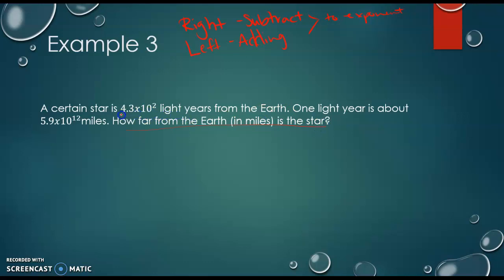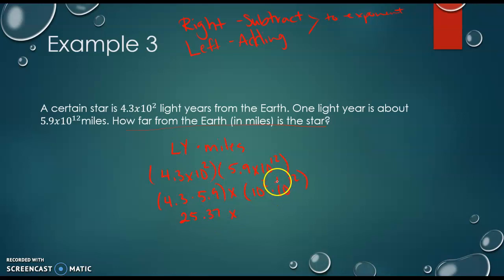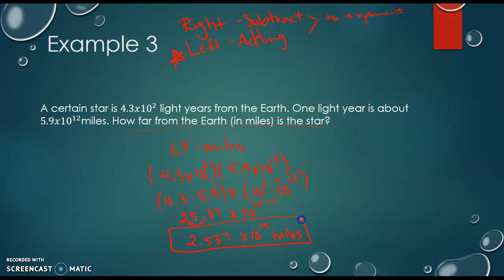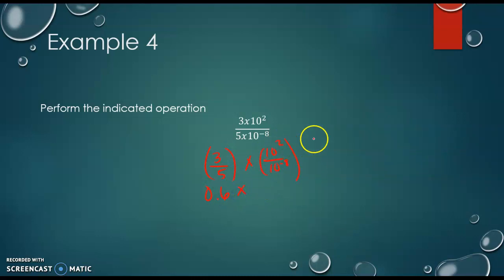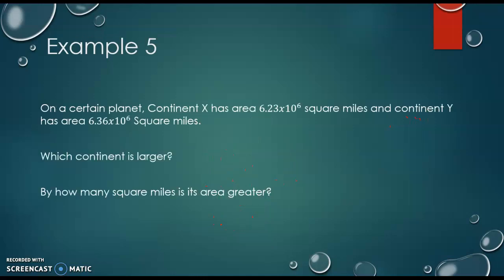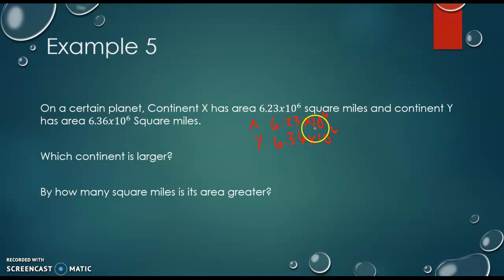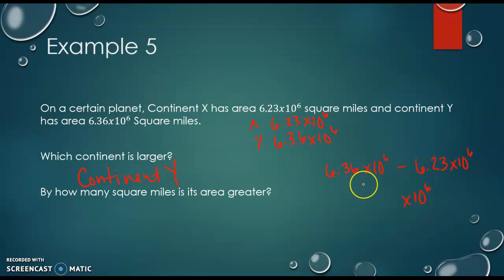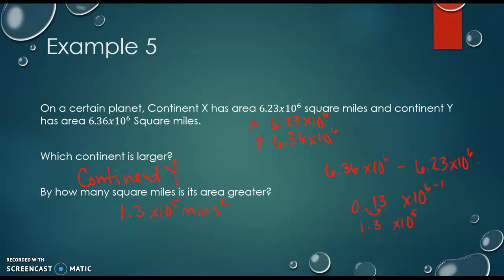8.9 Multiply and Divide with Scientific Notation